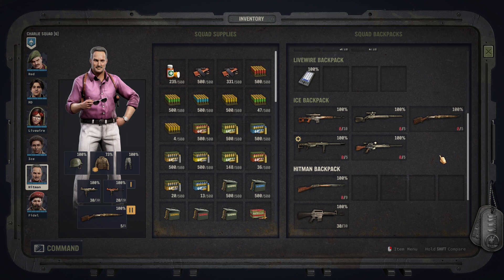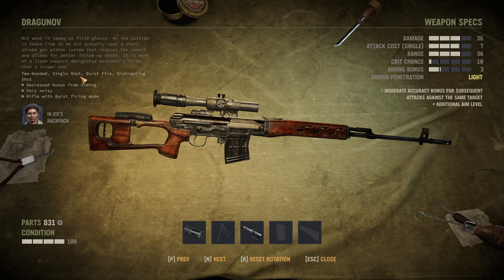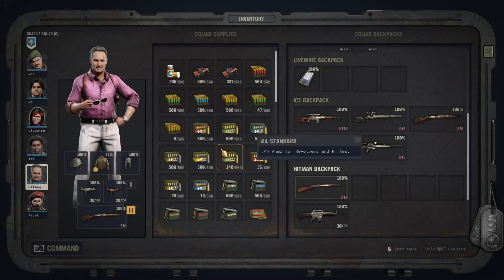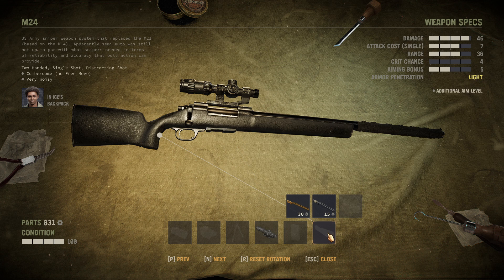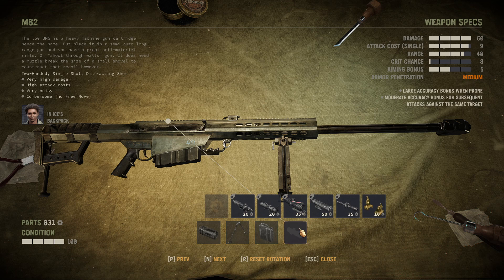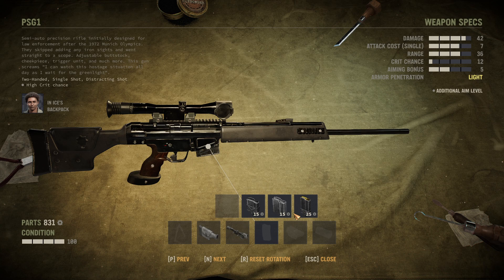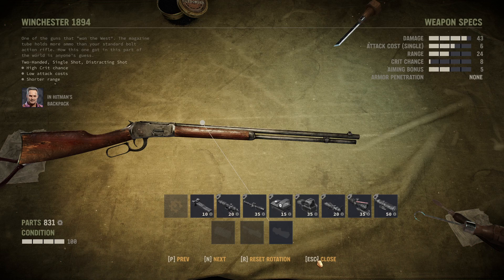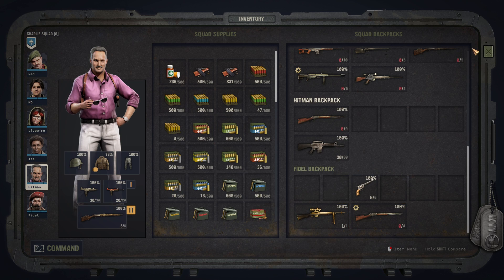ALL SNIPER RIFLES - Guns Guide Jagged Alliance 3 All Weapons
00:00 - Intro And General Info About Sniper Rifles
01:08 - Gewehr 98
02:40 - Dragunov
05:04 - M24
07:13 - M82
08:57 - PSG1
10:28 - Winchester 1894
12:28 - Gold Fever
12:58 - Confidante
17:12 - HK21
19:31 - Minimi
21:22 - MG42

This is a Tips & Tricks Compilation for Jagged Alliance 3. It features various Gameplay and mechanical advices, helping Beginners and Veterans.